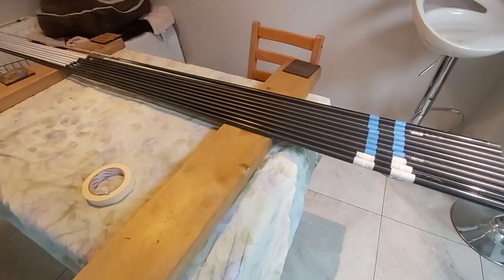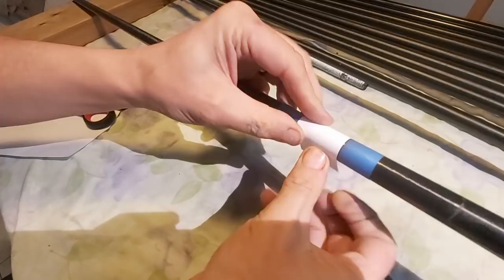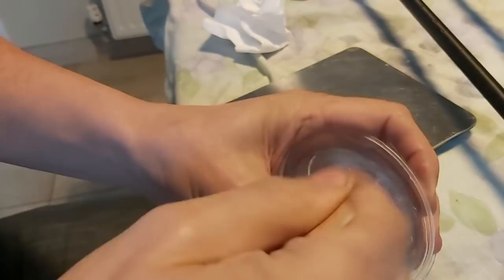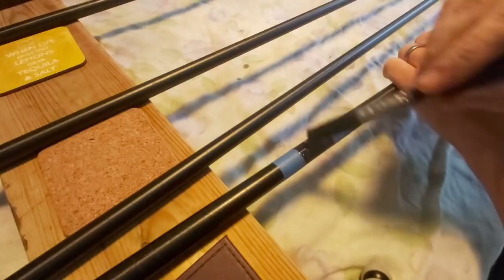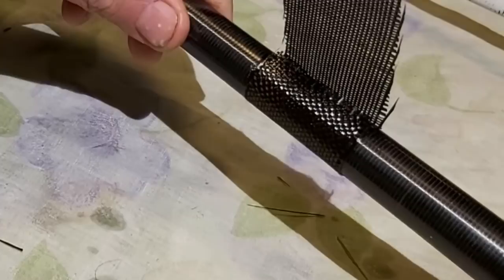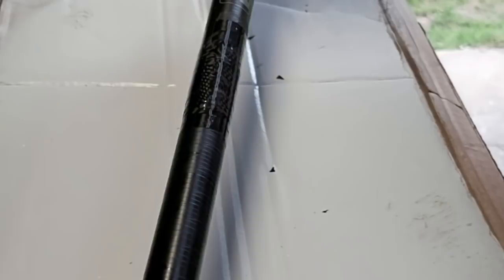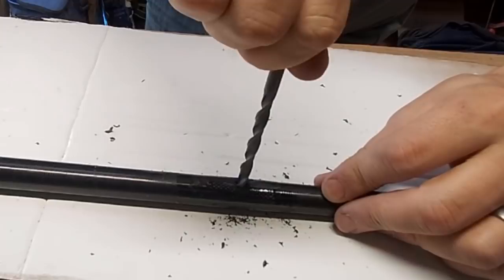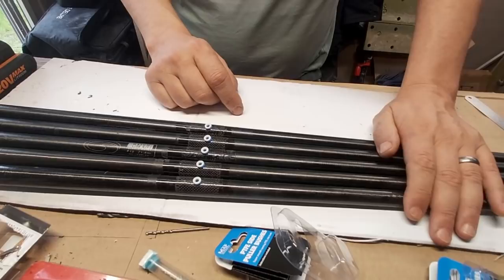CHEAPEST WAY TO GET SIDE PULLERS, Pole wrap and side puller start to finish. MAP side pullers.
Follow me as i install my topkits with side pullers, ive never done it before. wish me luck!